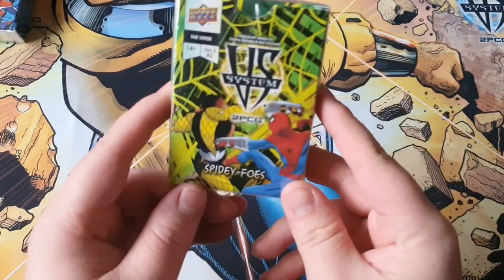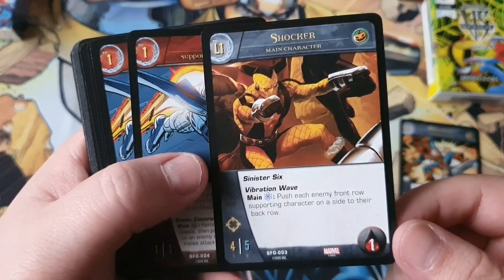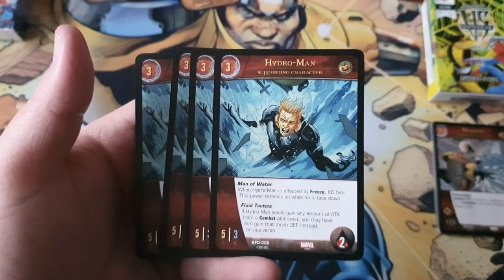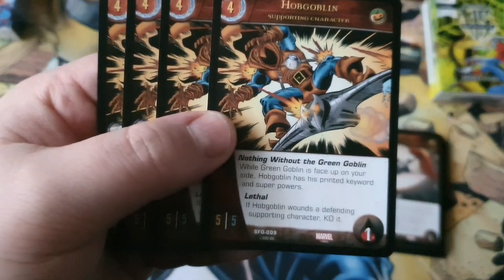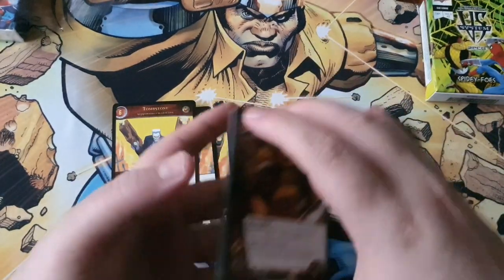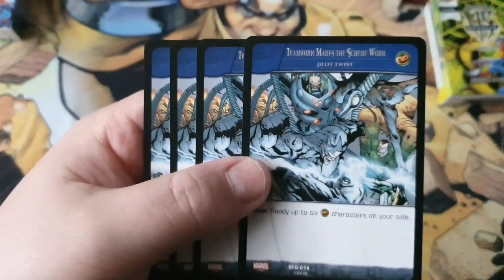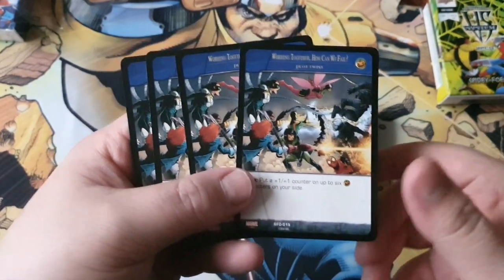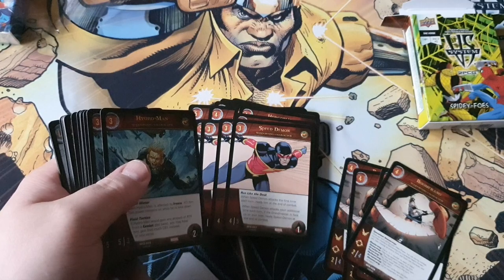VS System 2PCG: Spidey-Foes opening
I've managed to procure the latest expansion thanks to Miniature Market and their speedy delivery. I'll give my honest thoughts of the cards included in the video, but overall thoughts are very positive.

Hastily puts Boomerang in every Evil deck.

I hope you guys enjoy or have enjoyed watching the video, if you enjoyed the video give us a like or dislike to show whether you liked it or not and check out and/or subscribe to my channel to see more videos like this. Thank you very much in advance it's really appreciated.